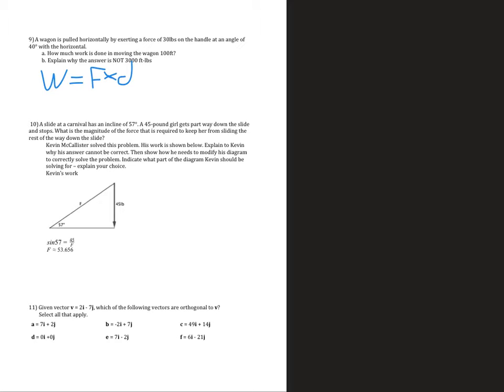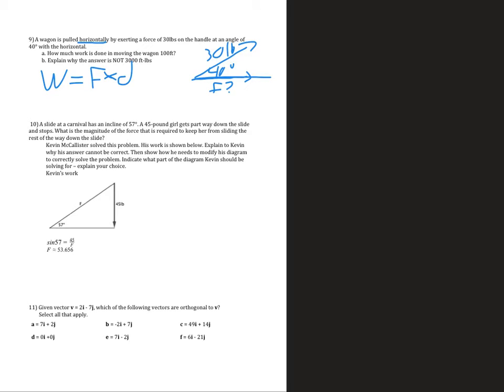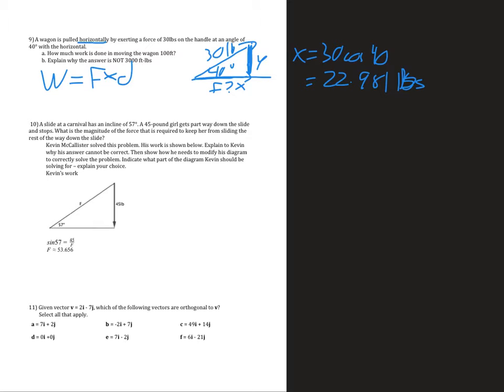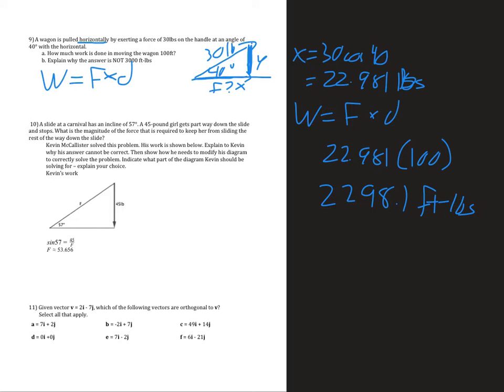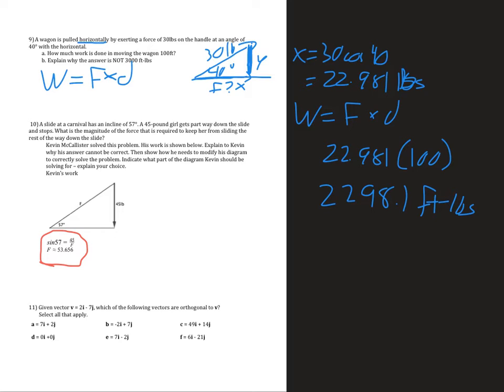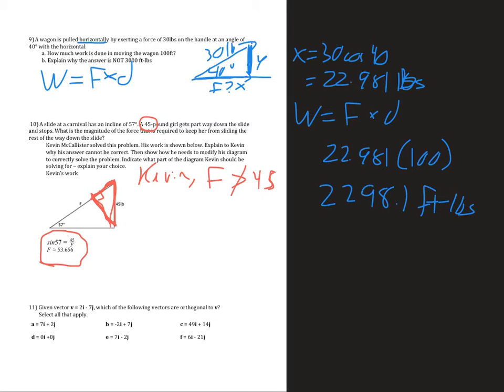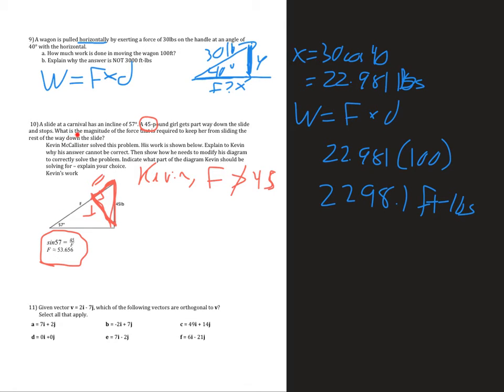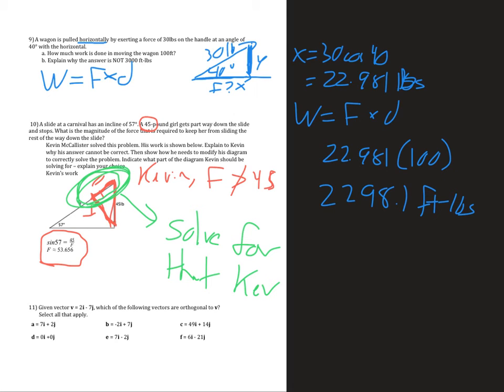Math IV CH 8 practice test # 9-11